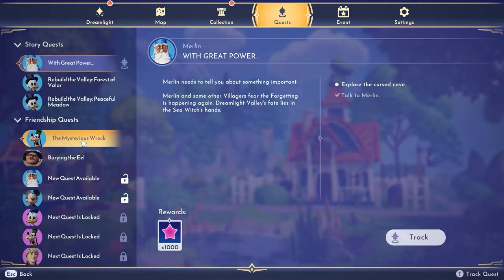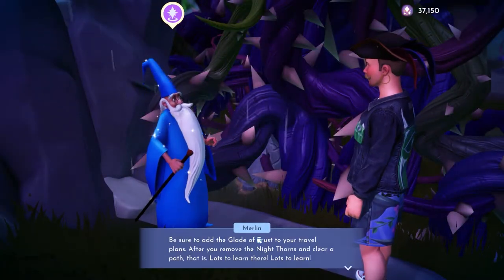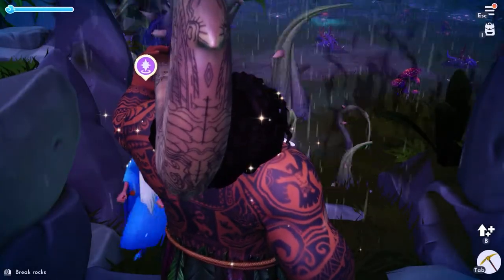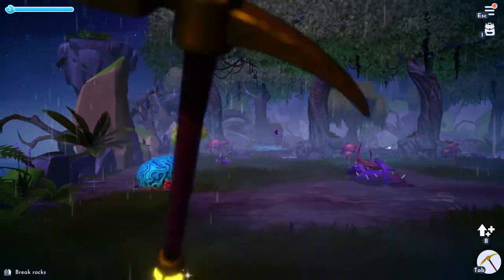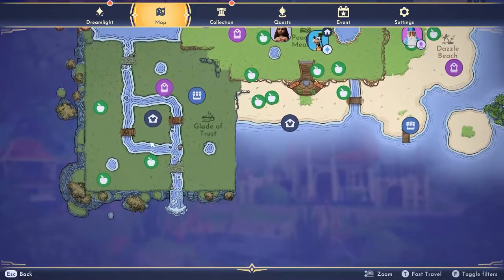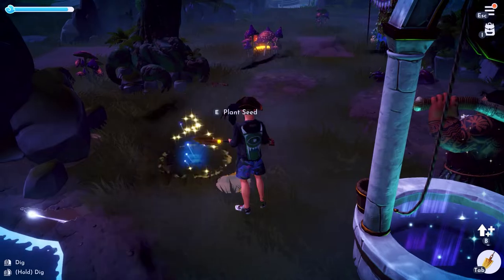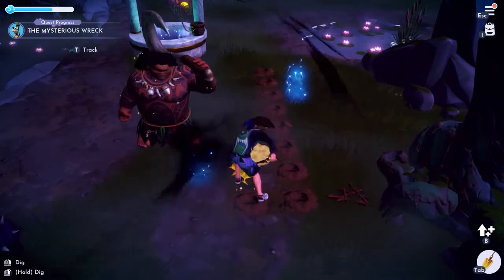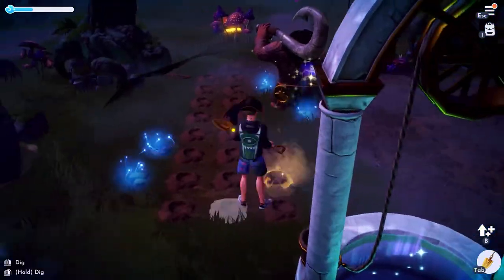Where to find Clay | Disney Dreamlight Valley Walkthrough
How to get clay or Where to find clay in Disney Dreamlight Valley for the mysterious wreck quest .